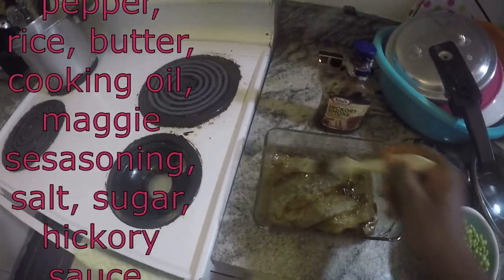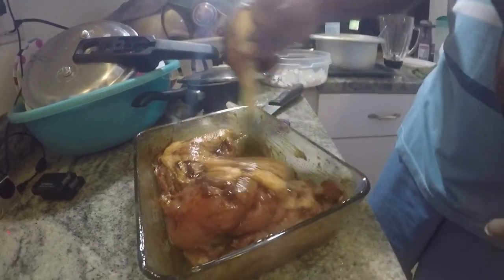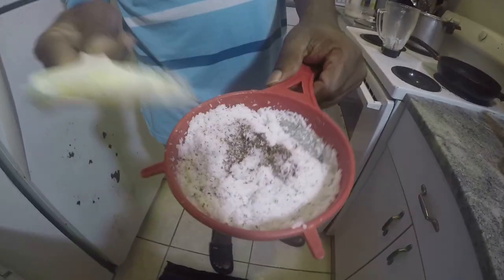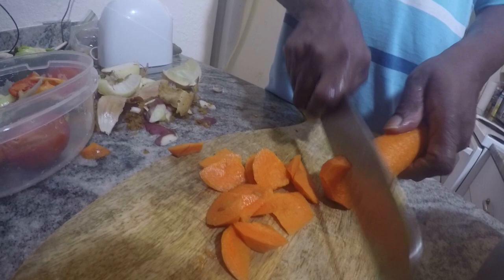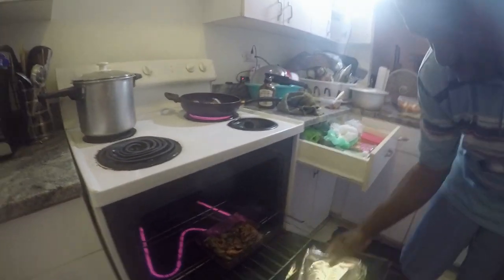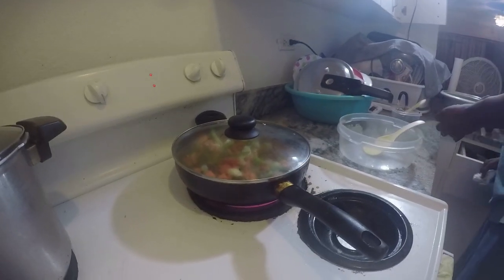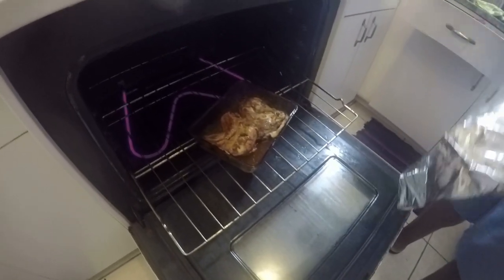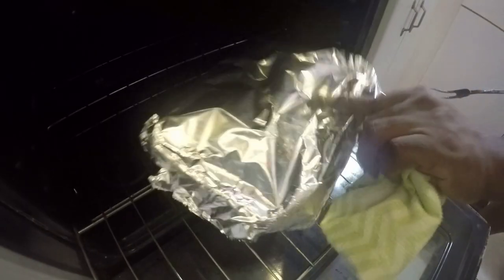How to make chicken your way